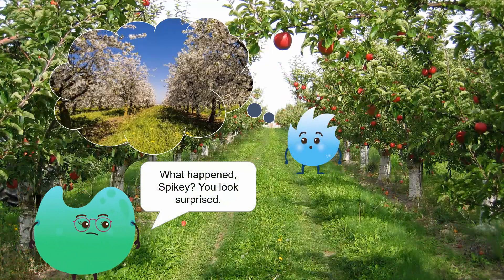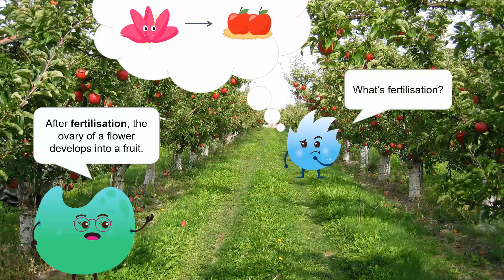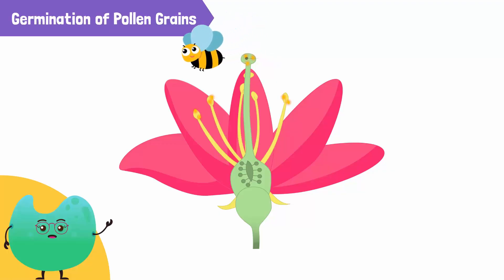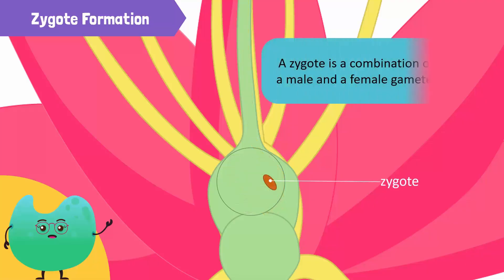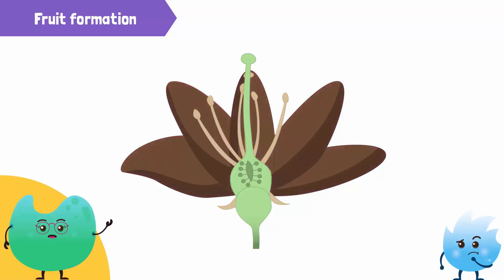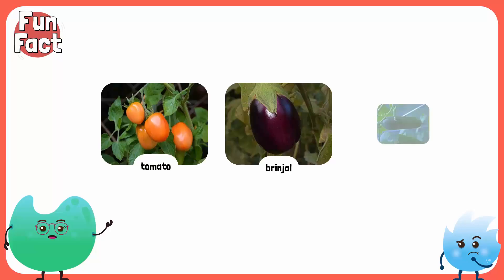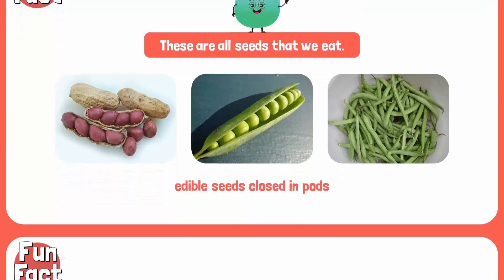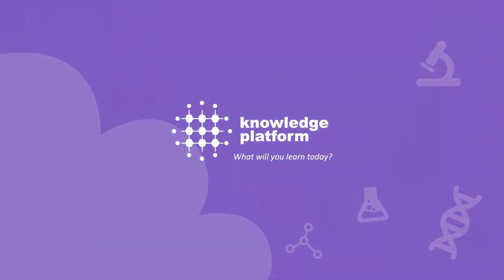Fertilisation and the Formation of Seed and Fruit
Similar to human beings, seed plants go through a process called sexual reproduction. This means that when the DNA of a male and female parent combine new plant forms. Each parent contributes a gamete, and when they combine, fertilisation occurs. There are two different ways in which seed plants reproduce sexually.